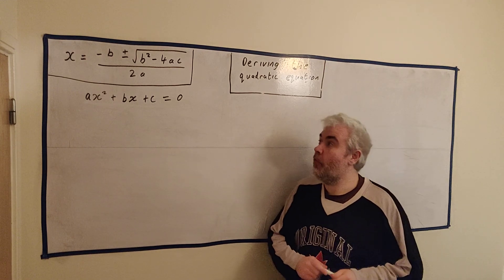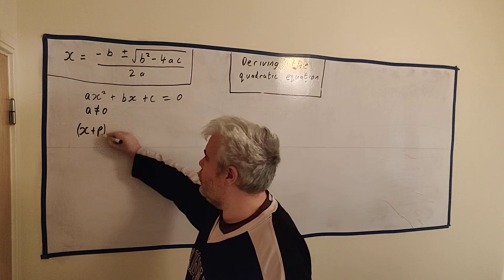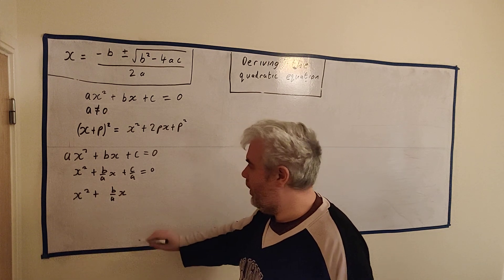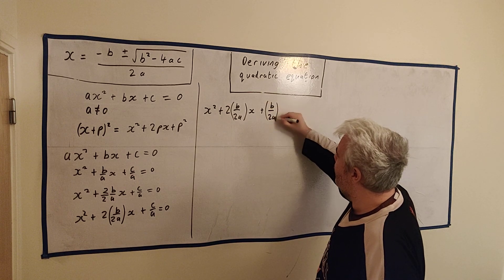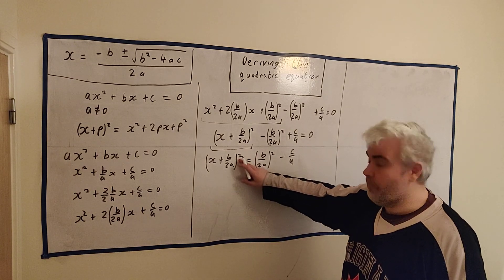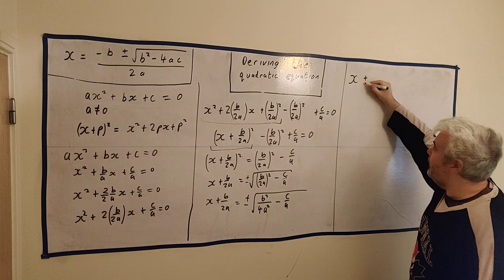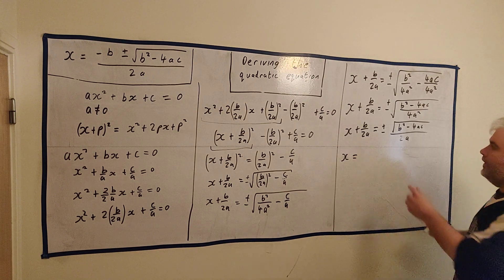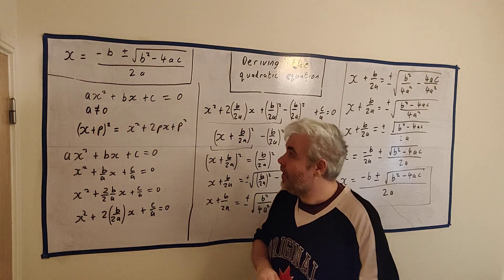Deriving the quadratic formula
We will derive the famous quadratic formula

This course is suitable for any student doing a second level Maths course, for example leaving cert (Ireland), A levels (Britian) CIE 9709 (International)